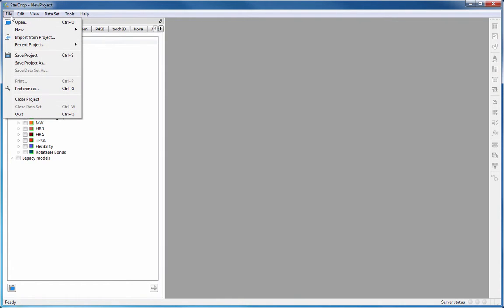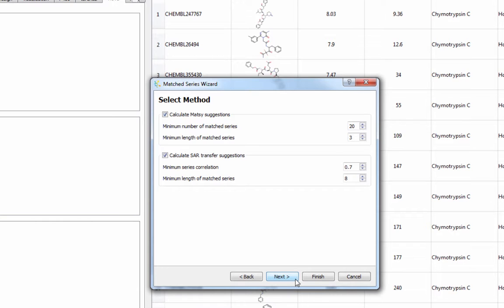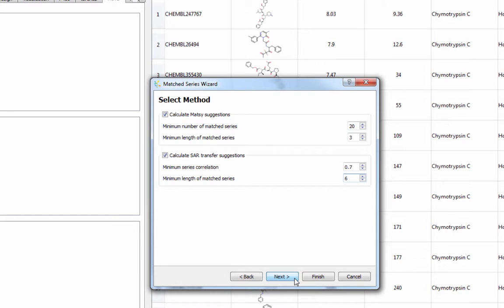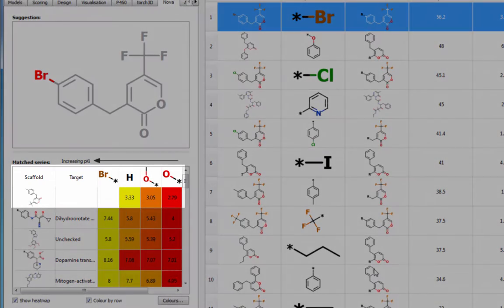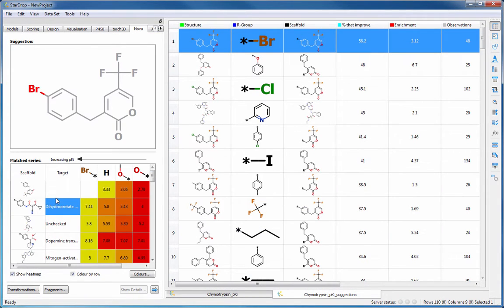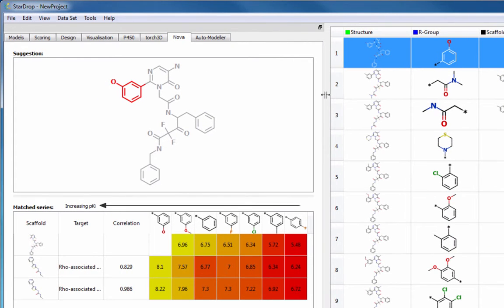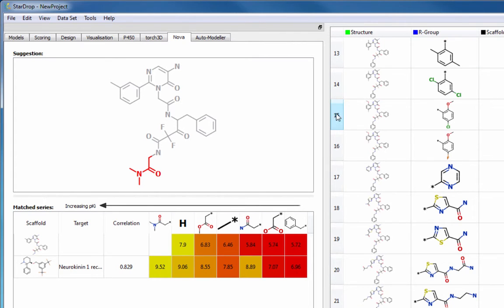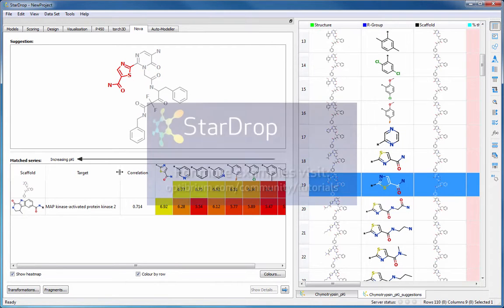StarDrop Worked Example: Generating New Optimisation Ideas Using Matched Series Analysis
This short tutorial shows an example of how StarDrop's Matched Series Analysis can be used to generate suggestions of compounds with improved activity at their target.